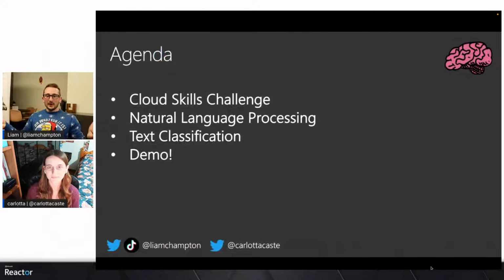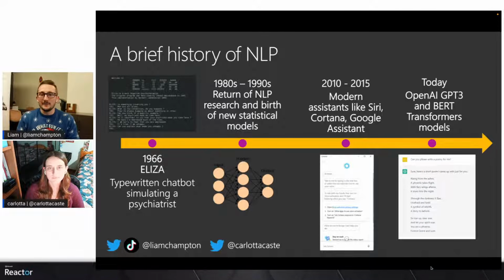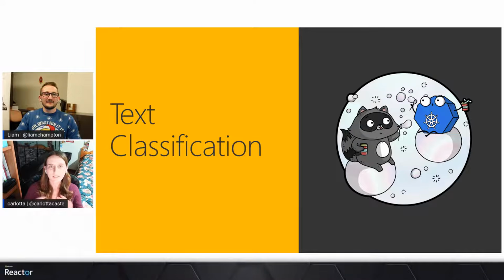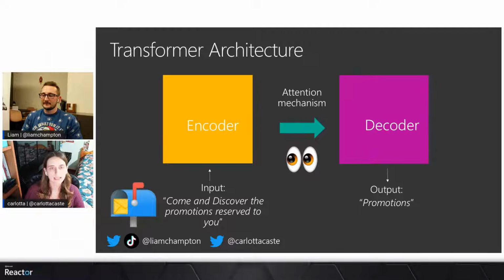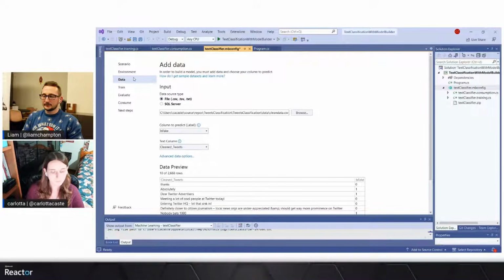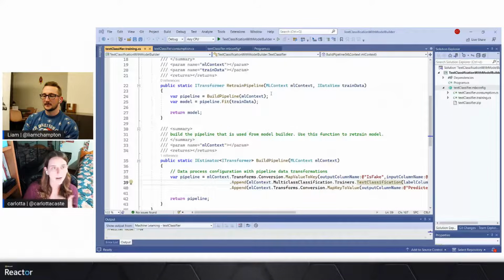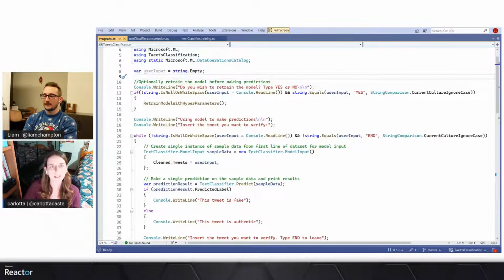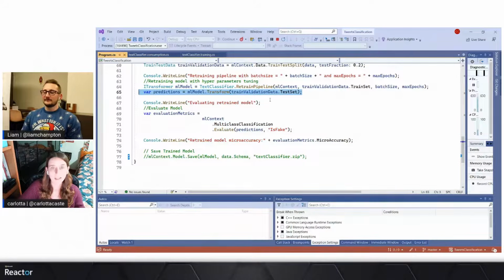EP2: Text Classification with Model Builder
This event is a part of "Getting Practical with ML.NET" series

Series Description
In the near future, every application on every platform will incorporate some form of machine learning capabilities, empowering the application itself and making it smarter.
In this series, you'll learn how the ML.NET framework has been designed to democratise the art of machine learning, converting it into a technology available to all developers around the globe.
You'll also see practical examples of how you can implement a solution in the ML.NET framework, using a real-world scenario and 2 different approaches: low code and code-heavy.

This session is an introduction to building a text classification model with Model Builder in ML.NET, able to classify if a news is fake or not.

This session is for students, early career and professionals who are interested in setting themselves up to build smart apps using ML.NET

If you think of yourself as a developer or an aspiring software engineer, you might see machine learning as a separate art, practiced by an elite of data scientists and statisticians, and you might be uncertain about how it fits into application development.
Attend this session if you wish to find an answer to your doubts.

Speaker bios
Carlotta Castelluccio, Cloud Advocate Microsoft
Carlotta Castelluccio is a Cloud Advocate at Microsoft, focused on Data Analytics and Data Science. As a member of the Developer Relationships Academic team, she works on skilling and engaging educational communities to create and grow with Azure Cloud, by contributing to technical learning content and supporting students and educators in their learning journey with Microsoft technologies. Before joining the Cloud Advocacy team, she worked as an Azure and AI (ARTIFICIAL INTELLIGENCE) consultant in Microsoft Industry Solutions team.

Liam Hampton, Regional Cloud Advocate, Microsoft
Liam is a Regional Cloud Advocate at Microsoft. He is an IoT hobbyist, a podcast co-host and a Software Engineer with multiple Professional Cloud Certifications. He is passionate about cloud computing, clean code and creating simple and concise content for others. When he is not writing code or presenting, you'll either find him searching for the next best eatery in London, studying different cultures or at the airport jetting of to explore the next city on his TODO list.

[eventID:17734]